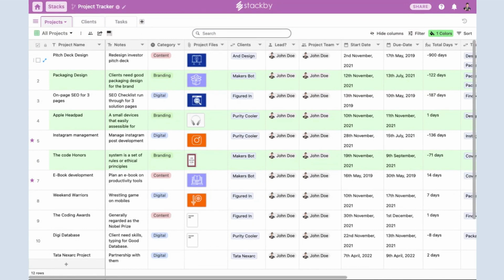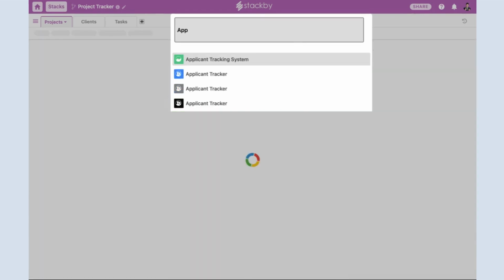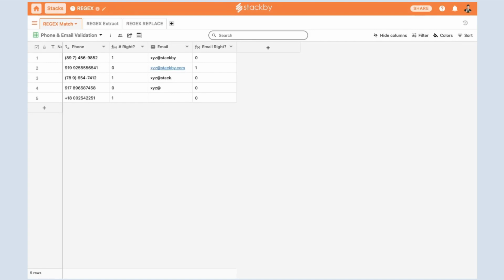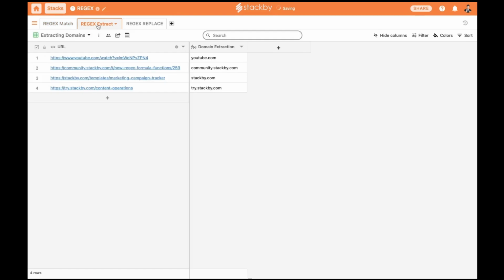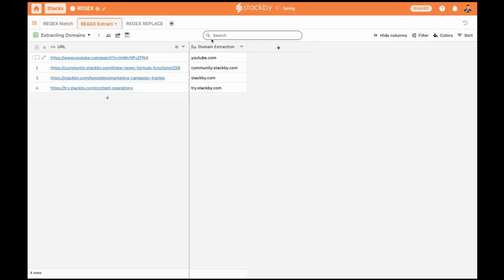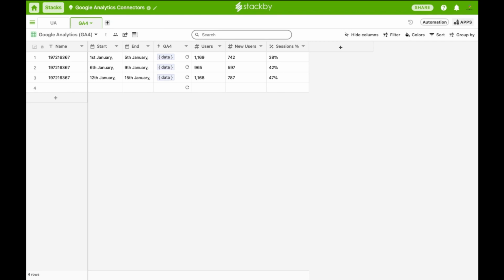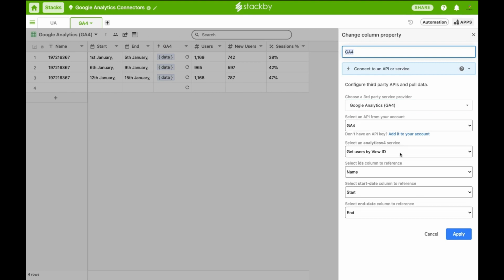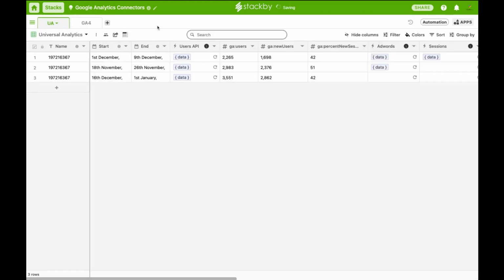What's new in June 2022 | Stackby Updates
We are here with the monthly roundup of product updates for June 2022. It includes:
1. New keyboard shortcut: Ctrl(or Cmd) + K
2. New Formula functions : REGEX (Regular Expressions)
3. New API Connector: Google Analytics (GA4)

Chapters
0:12 New keyboard shortcut: Ctrl (or Cmd) + K
0:39 New Formula functions : REGEX (Regular Expressions)
1:28 New API Connector: Google Analytics (GA4)
Get started with Stackby now!

Links 🔗

🥁 Engage with us on social